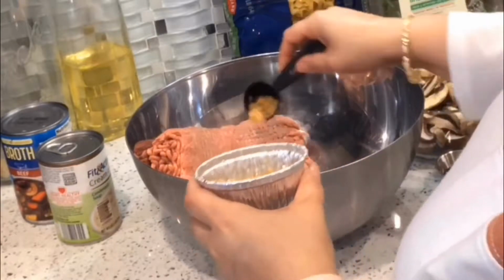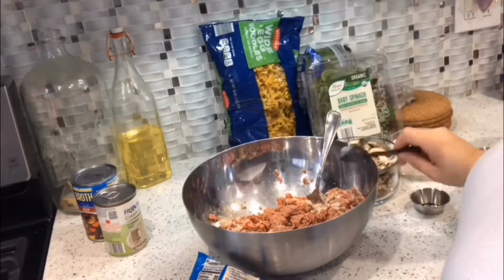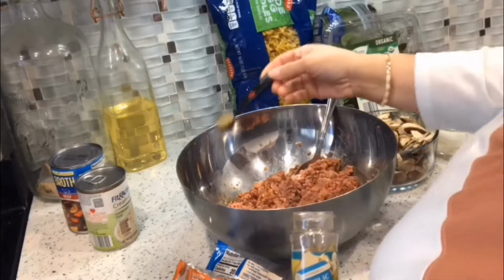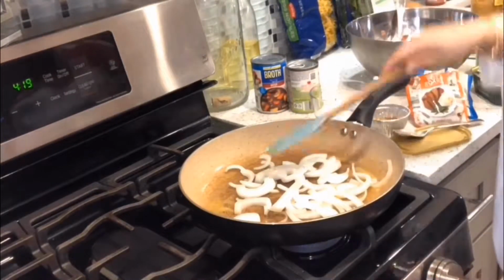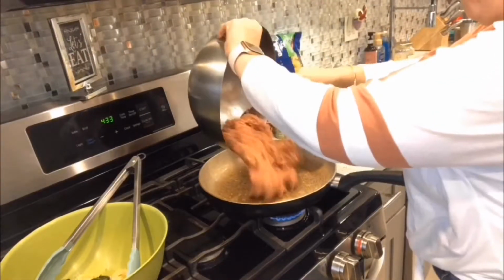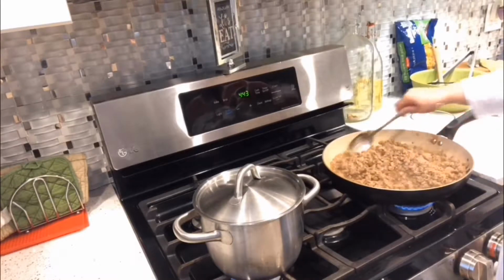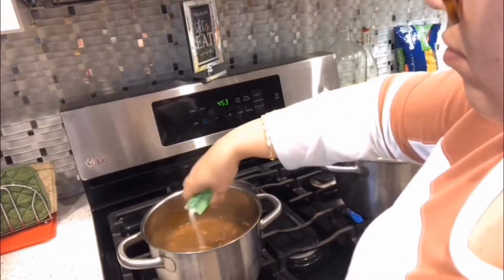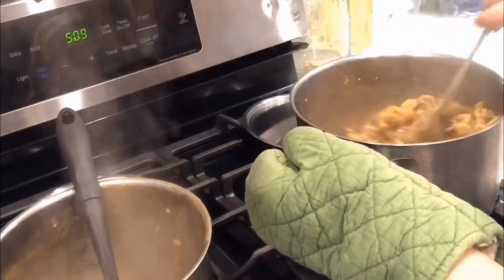Turkey Stroganoff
2.25lbs of ground turkey
Mushrooms-pack 1 half of white onion
Spinach-pack
Scallions- as much as you’d like
Minced Garlic-3 tbs
1/2 tsp of stone-mill garlic & herb seasoning
1/2 tsp of stone-mill table blend seasoning
1 can of Cream of Mushroom soup
1 can of Beef broth  Butter 2tbs
Worcestershire sauce 2tbs
teriyaki sauce 1tbs
Low sodium soy sauce 1tbs
1pack of stone-mill low sodium brown gravy mix
1pack of stone-mill pot roast mix
A dash of pepper  Egg Noodles
Kerrygold Irish butter